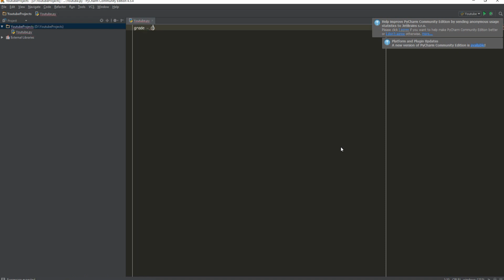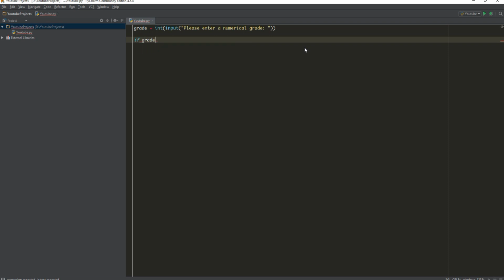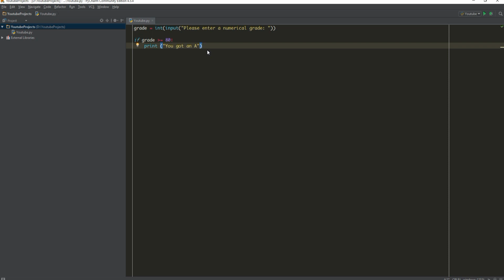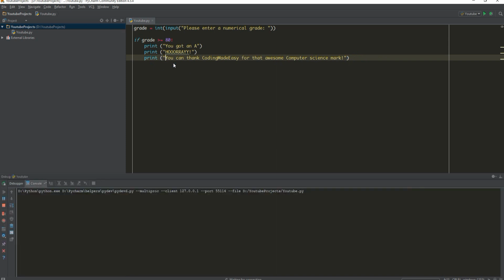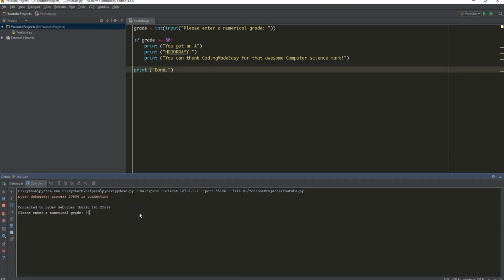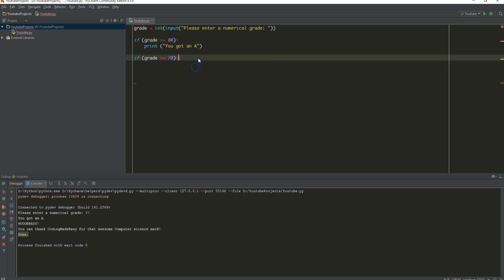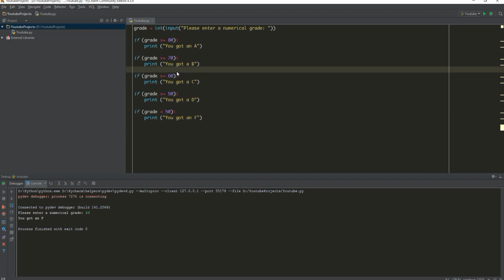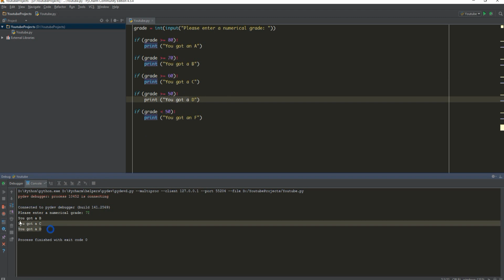Python Made Easy Tutorial 6 - If Statements [Part 1]